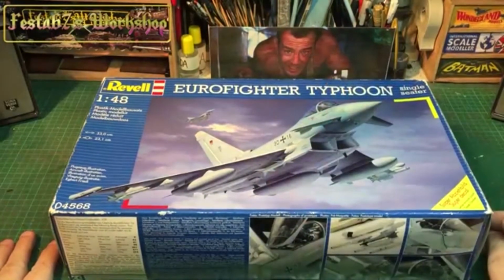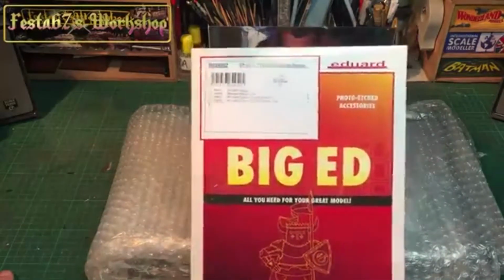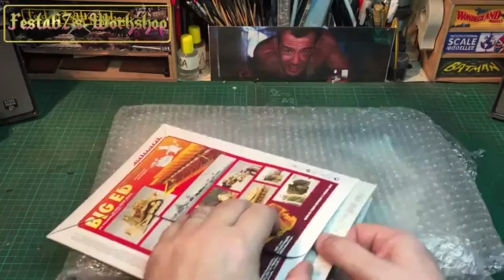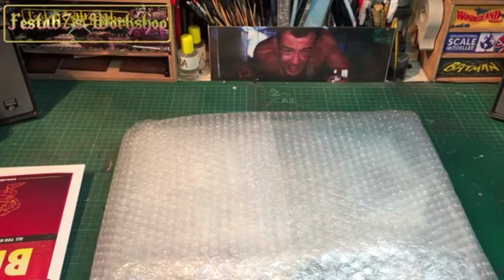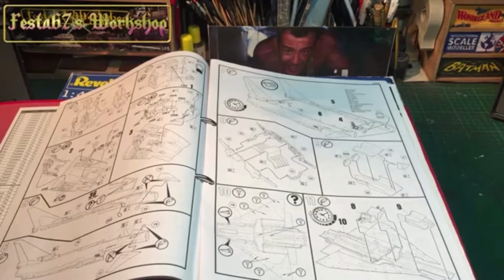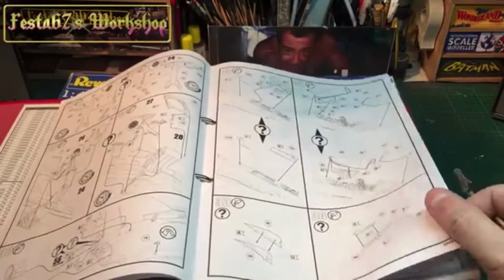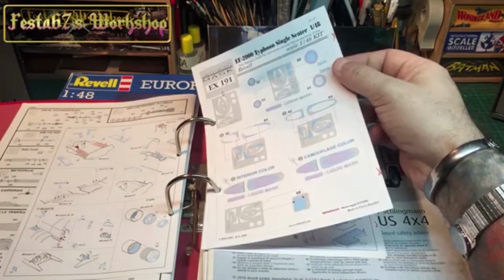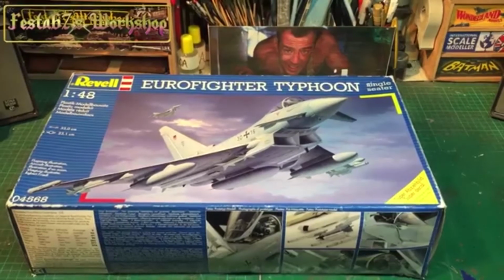Inbox Review - Eurofighter Typhoon single seater Revell - Nr. 04568 - 148